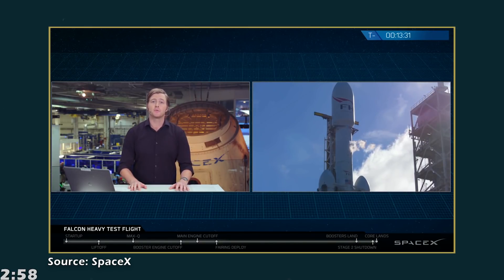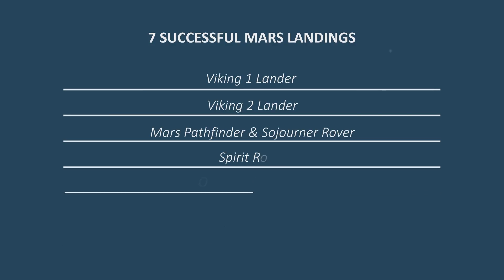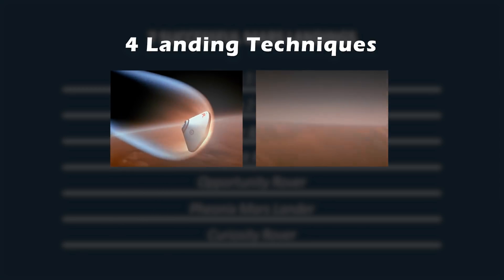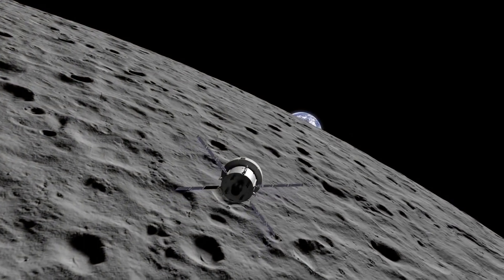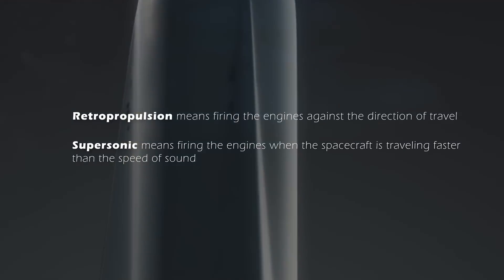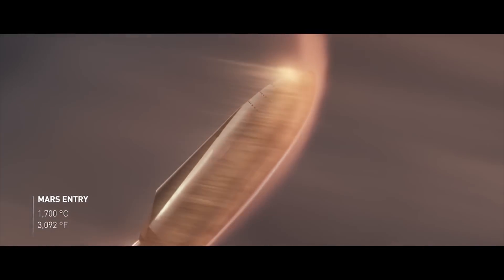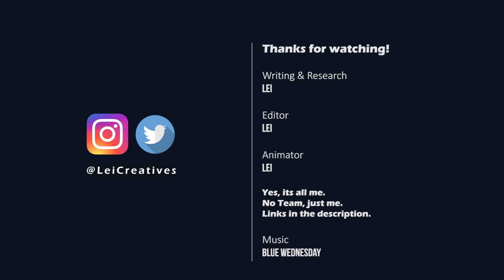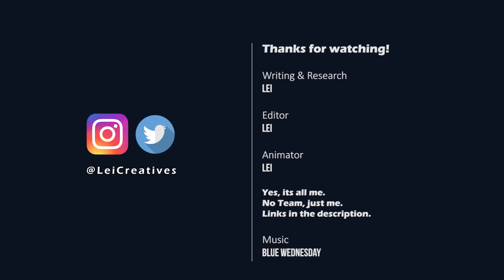How to land a rocket on Mars?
This is the second episode of Minute Friday, hope you guys like it.

In this quick episode, I discuss different ways to land rockets on Mars and how BFR will land on Mars!